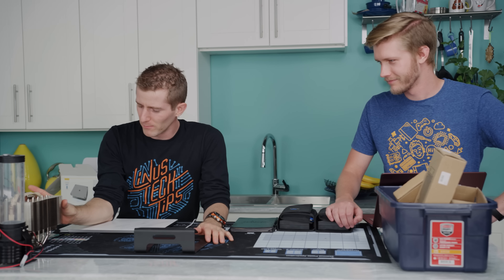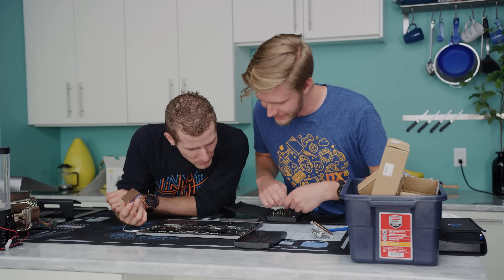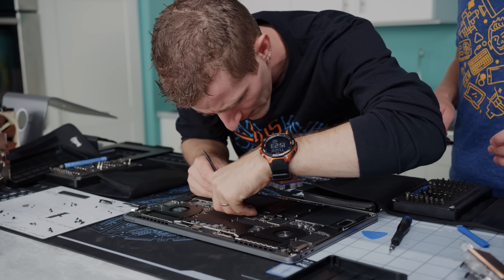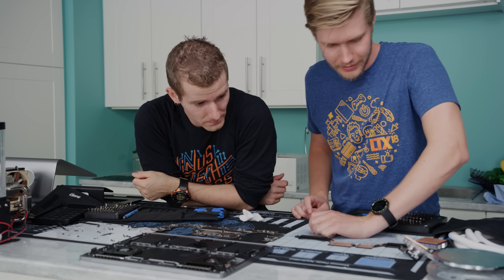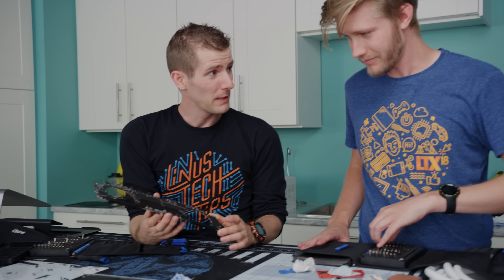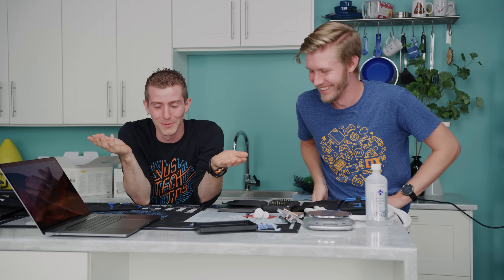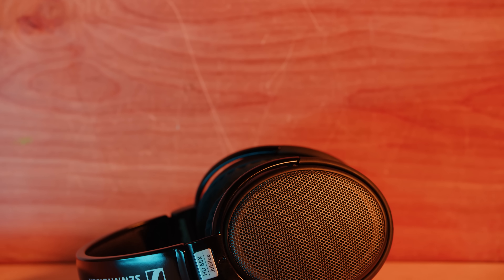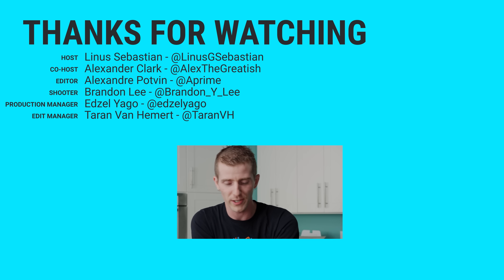We FIXED Apple’s New MacBook Pro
Customize your own Backplate for your GPU or SSD

WARRANTY VOID. We knew it would come to this, but can some good old fashioned LTT engineering fix the Core i9 MacBook Pro 2018's thermals?

Buy MacBook Pro
On Amazon
On Newegg